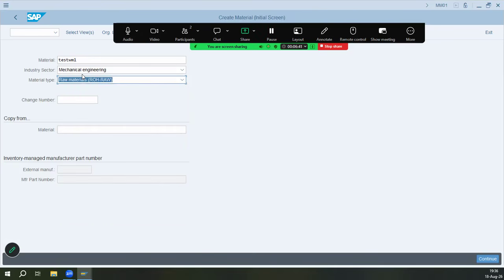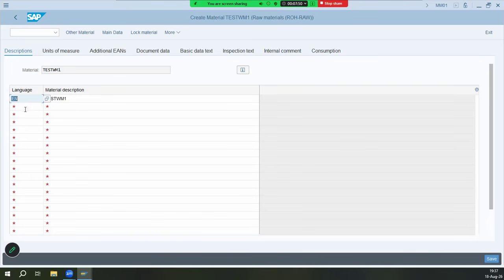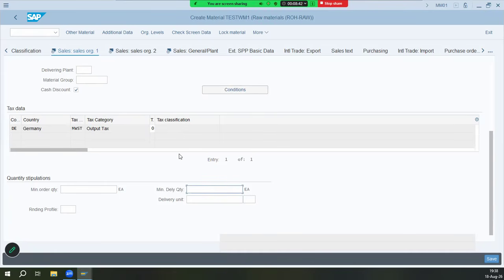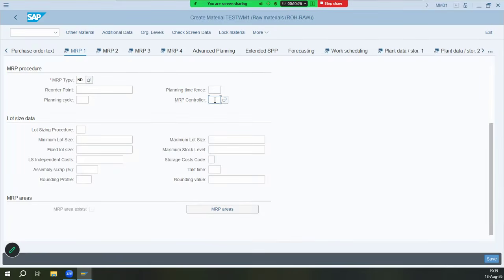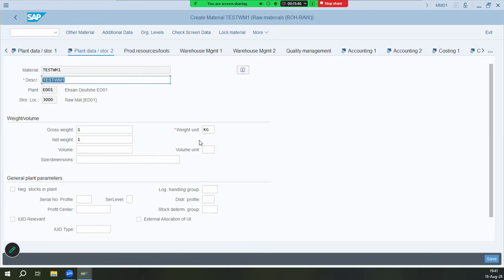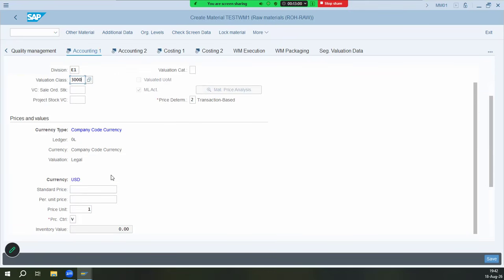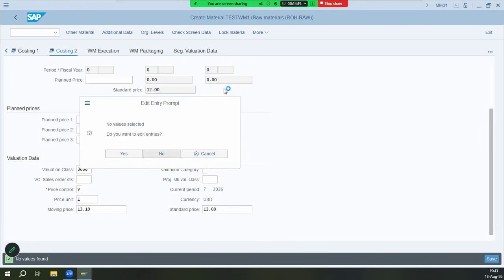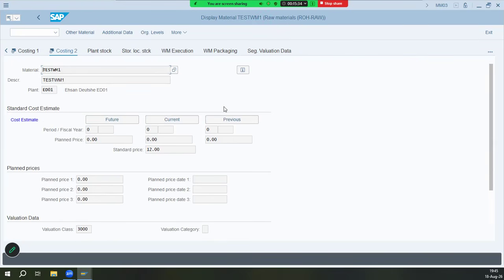SAP MM Day 5 | Material Master Creation Step by Step | SAP S/4HANA MM Training Tutorial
Welcome to VAUSNET SAP MM Training – Day 5.

In this practical SAP MM tutorial, we continue our SAP S/4HANA Materials Management (MM) configuration and implementation series with a detailed, step-by-step demonstration of Material Master Creation.

The Material Master is one of the most important master-data objects in SAP MM. It contains the information required for procurement, inventory management, material valuation, MRP, purchasing, sales, accounting, and other integrated SAP business processes.

In this session, we demonstrate the Material Master creation process step by step, helping beginners, SAP MM consultants, functional consultants, students, and professionals understand how material master data is created and maintained in SAP S/4HANA.

📚 Topics Covered in This SAP MM Training
What is Material Master in SAP?
Importance of Material Master in SAP MM
Material Master creation process
SAP Material Master views
Understanding material types
Selecting the appropriate material type
Industry Sector selection
Material number and description
Base Unit of Measure
Material Group
Purchasing-related material data
MRP-related information
Plant-specific material data
Storage-related information
Accounting and valuation information
Sales and distribution-related data
Maintaining organizational levels
Saving the Material Master
Important fields and their purpose
Practical SAP MM Material Master creation
Common mistakes when creating material master data
SAP MM master data best practices

This tutorial is designed for:

SAP S/4HANA MM Students
Aspiring SAP MM Consultants
SAP Functional Consultants
ERP Professionals
SAP Procurement Professionals
SAP Materials Management Professionals
SAP MM Certification Candidates
Fresh Graduates entering SAP
Professionals preparing for SAP MM interviews

If you are following the VAUSNET SAP MM Training Series, make sure you watch the previous sessions as well because this lesson builds on the enterprise structure and material master configuration covered earlier.

🔥 SAP MM Training Series

Day 1: Enterprise Structure + Material Master Views
Day 2: Enterprise Structure Configuration
Day 3: Enterprise Structure + Material Types + Material Ledger Settings
Day 4: Material Master Settings + Material Ledger Activation + Material Master Configuration
Day 5: Material Master Creation Step by Step

VAUSNET provides technology, ERP consulting, digital marketing, lead generation, web application development, and professional training content for businesses and technology professionals.

Learn SAP. Build Skills. Build Your Career with VAUSNET.